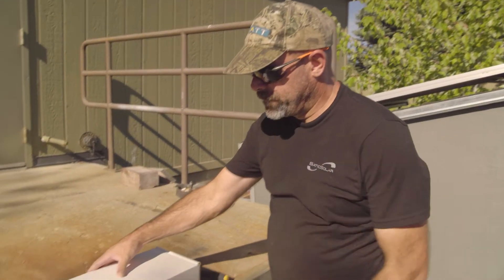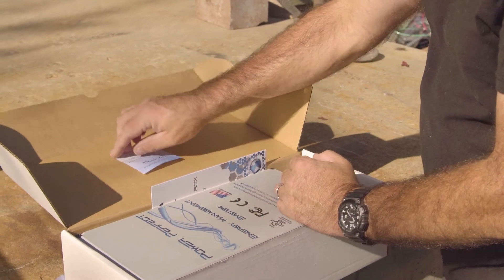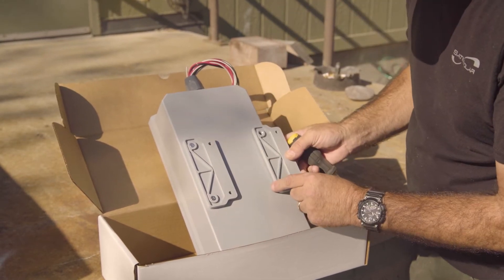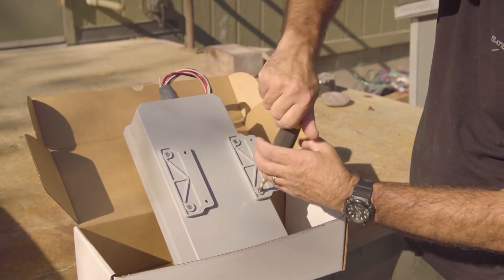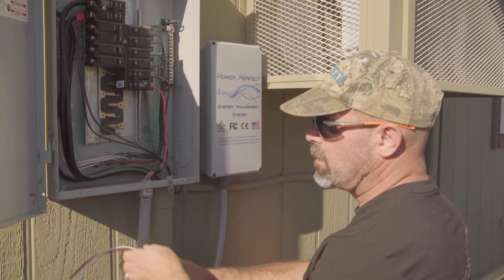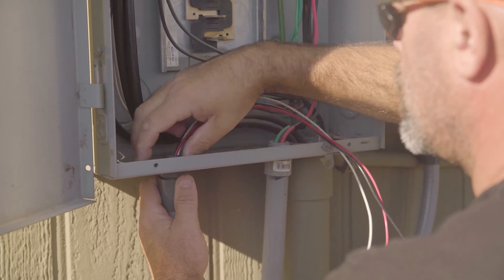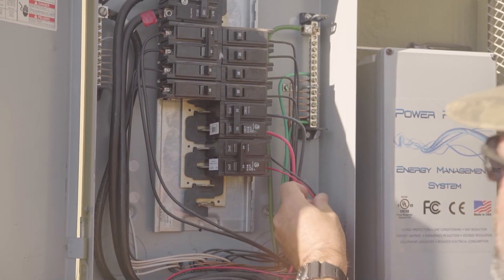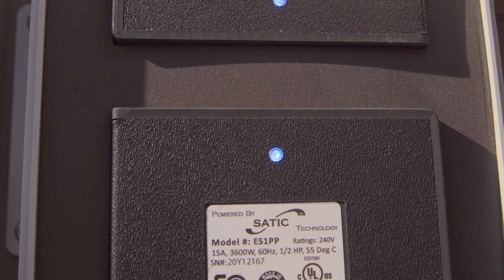Satic Power Perfect Installation Demonstration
A brief demonstration of the key steps to installing a Satic Power Perfect Box.
Transcript:

“Alright, so when you receive your unit, you’ll open the box and you’ll find the installation directions and also warranty card to send back to Satic. For shipping, the mounting brackets are put on backwards.”

“So the first thing you’re going to want to do in preparation for mounting is turn the unit around and swap these mounting brackets, and it is as simple as taking out the two screws, flipping the unit 180 degrees so the tabs face out and put the screws back in. Just hand tie, you don’t want to twerp these, it will potentially break the plastic if you twerp these so you don’t want to use an impact tool on these. Once you’ve done both brackets, the unit will be ready to mount.”

“Once you have determined what your mounting location is going to be and you’ve flipped the mounting brackets around, go ahead and mount the unit securely to the wall. You’re going to run your conduit into your panel. Once the conduit is installed, you’re going to go ahead and land your wires, your neutral and your two-hots, and we’ll land out braker, snap it into place. We’re using a 20 amp braker, and the unit is ready to turn on.”

“To check your system to make sure everything is working correctly, you’re going to take these screws out of the lid, pull the cover off, and you’ll notice two blue LED lights that tells you the unit is working as designed, everything is working like it’s supposed to.”